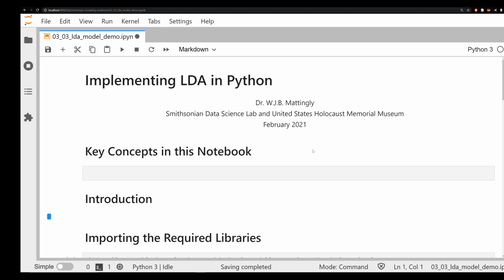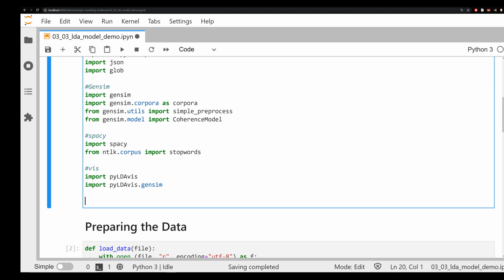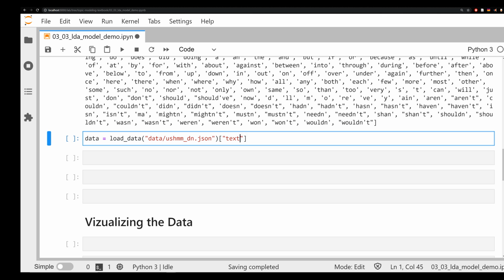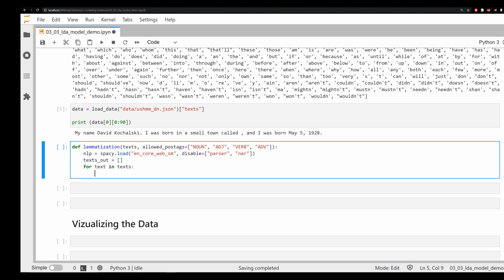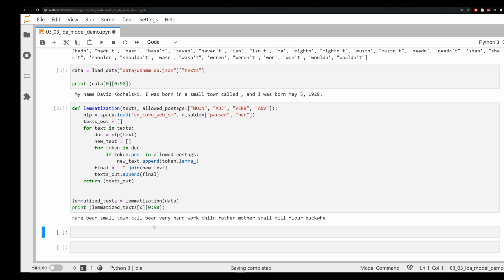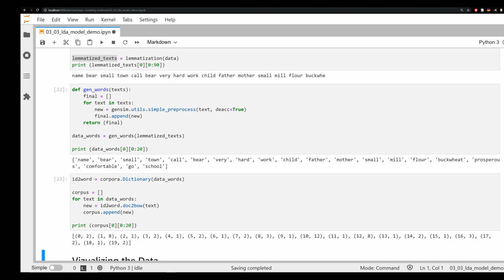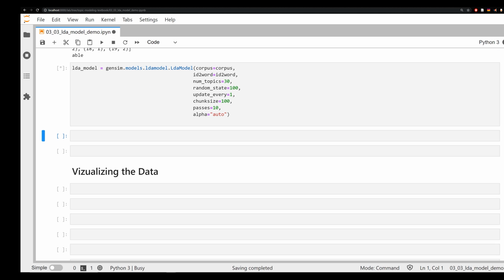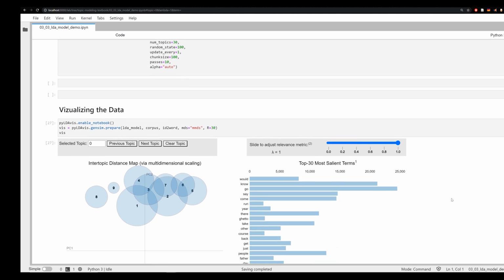How to Create an LDA Topic Model in Python with Gensim (Topic Modeling for DH 03.03)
In this video, we use Gensim and Python to create an LDA Topic Model. As with other text analysis methods, most time is spent preparing the data and getting it into a form readable by the ML system.